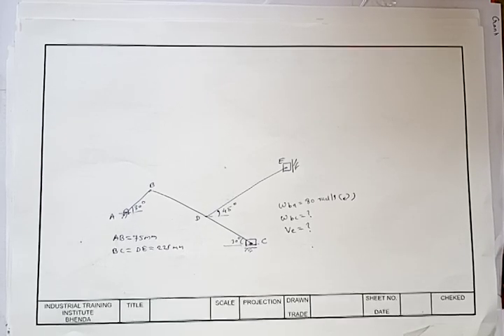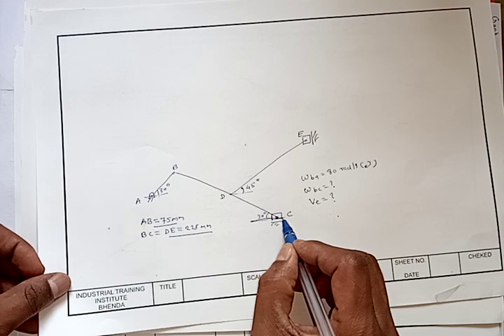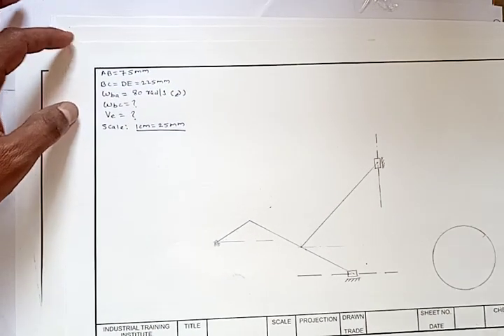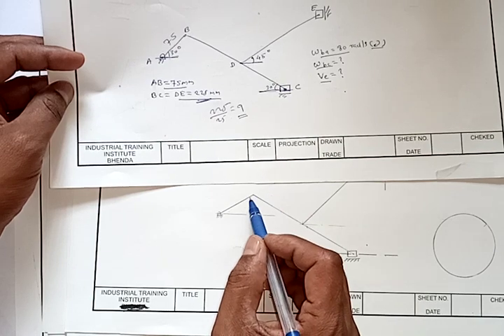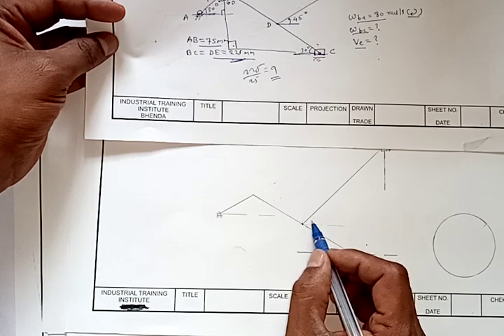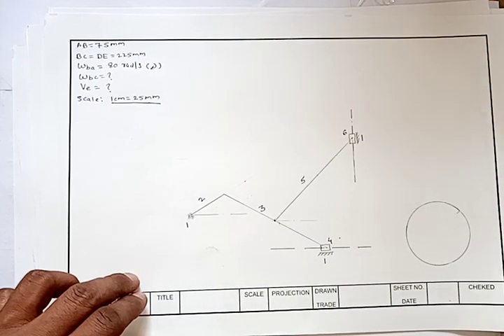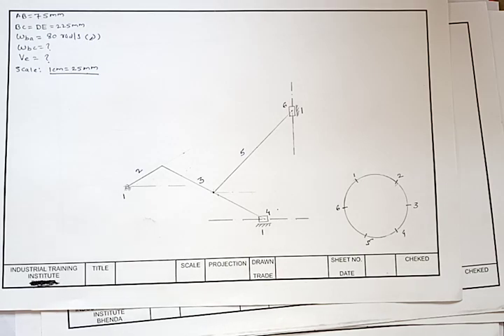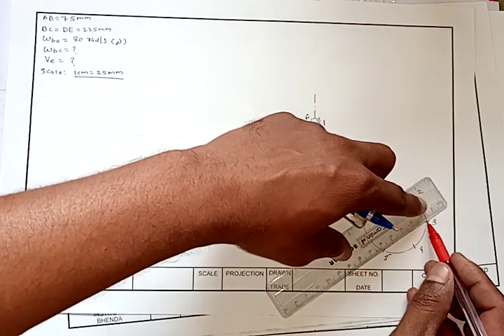Instantaneous center of rotation.Kinematic Analysis of mechanism using instantaneous center method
Instantaneous center of rotation.kinematic analysis of mechanisms using instantaneous center method. Theory of machines. ICR method